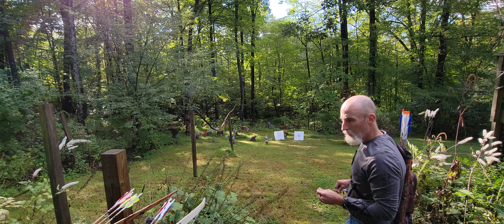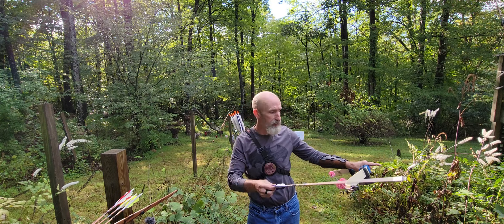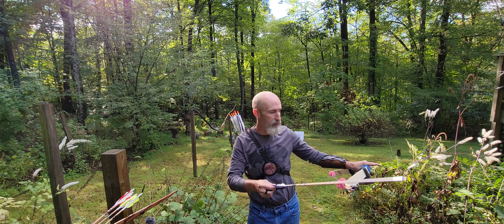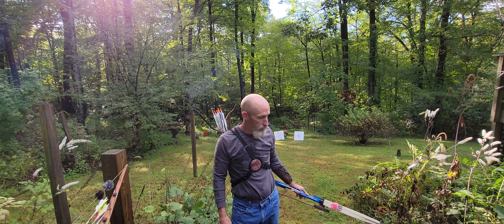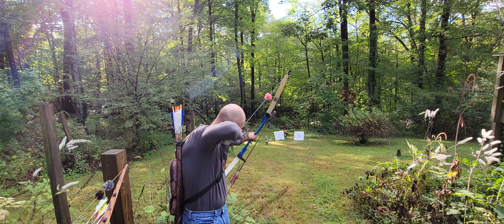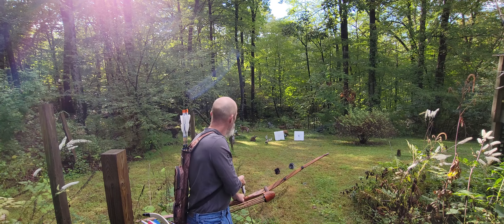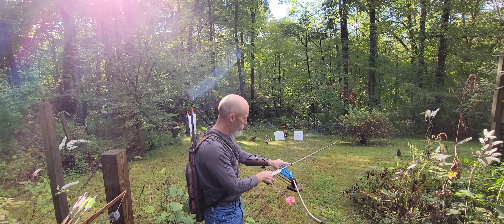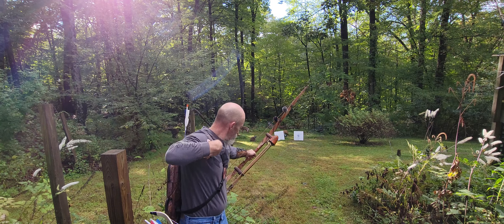Time to make a Decision. Aim small.